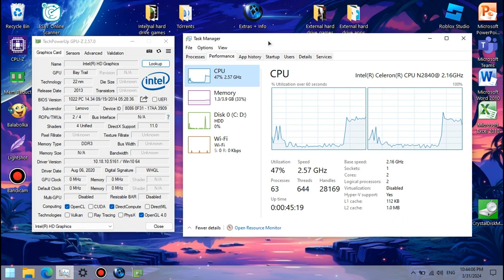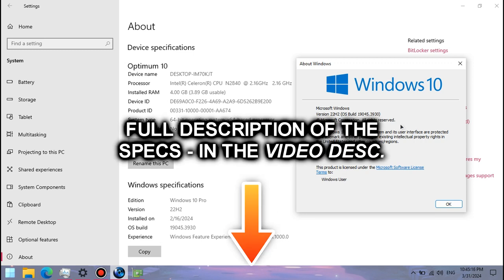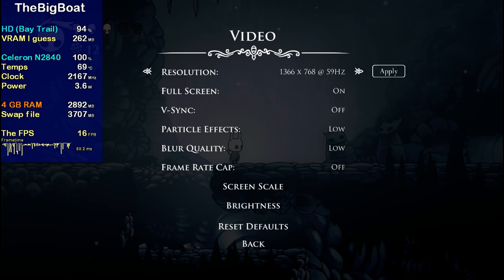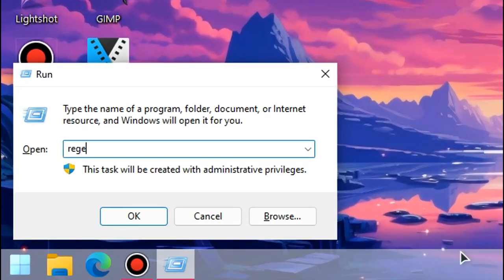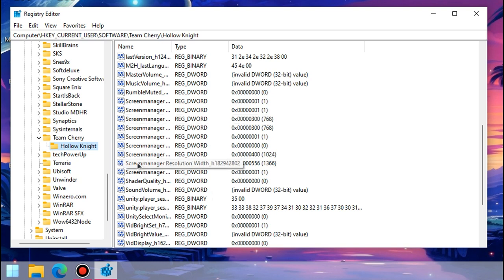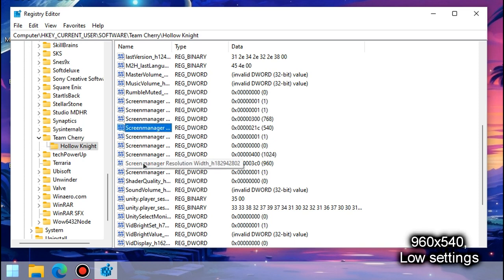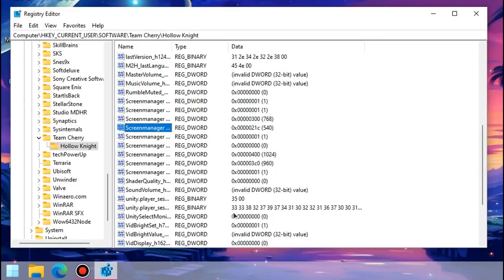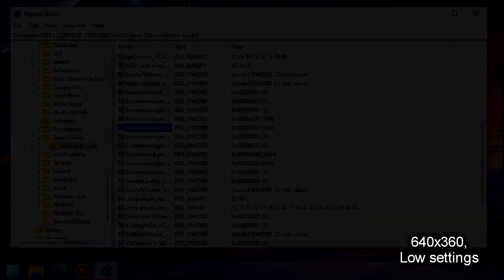Hollow Knight on LOW-END LAPTOP || Intel Celeron N2840, Intel HD Graphics (Bay Trail), 4 GB RAM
This is how Hollow Knight runs on a super low-end laptop with the Intel Celeron N2840 that's slower than the Core 2 Duo T7200 from 2006 and the Intel HD Graphics (Bay Trail) that are weaker than the GeForce 210.

🔧 *SPECS:*
🕒 Timestamps:
00:00 - Intro/Specs
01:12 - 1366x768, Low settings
03:48 - How to lower the resolution below 1280x720
05:21 - 960x540, Low settings
08:00 - 640x360, Low settings
10:50 - Outro
Gameplay footage recorded externally from my phone 📱 in order to show the actual performance. Settings and Desktop footage recorded internally using Bandicam (cracked 😘).